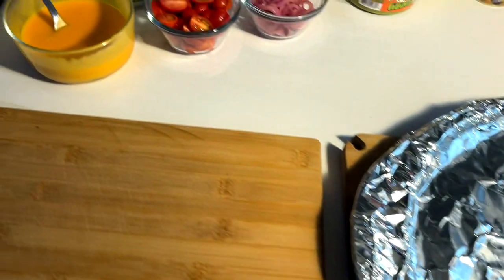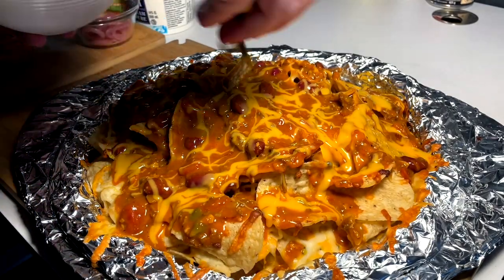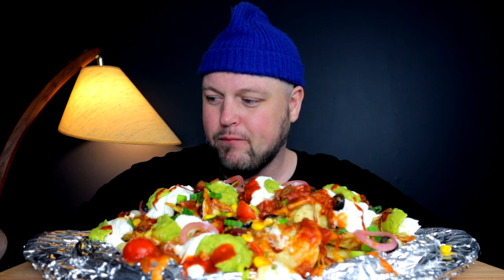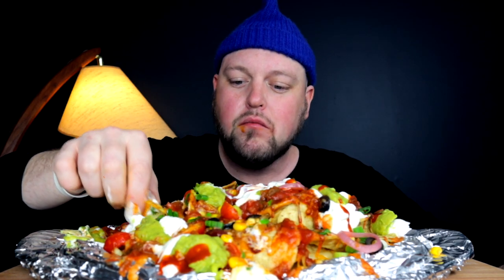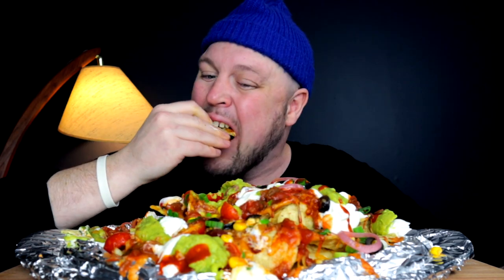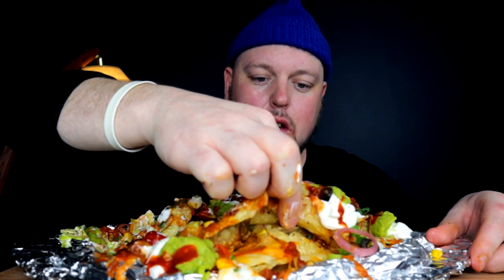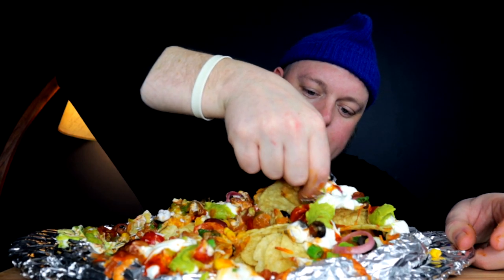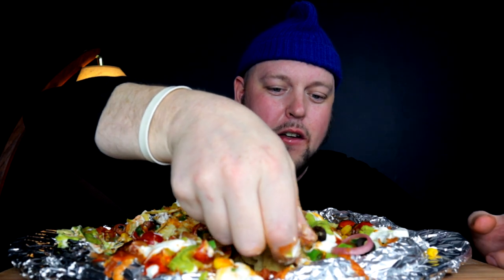SAUCE QUEEN STYLE NACHOS AND FUNNY QUESTIONS